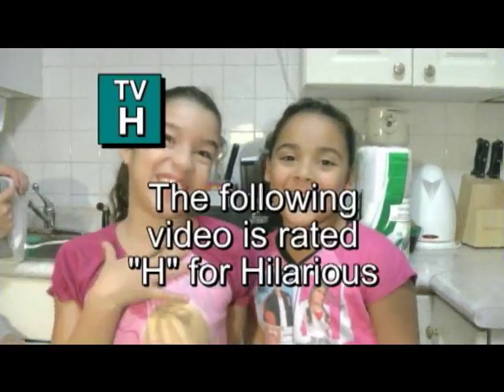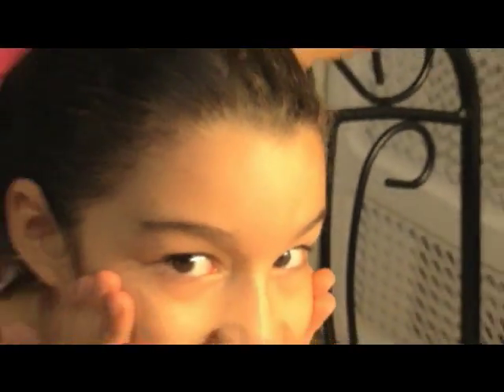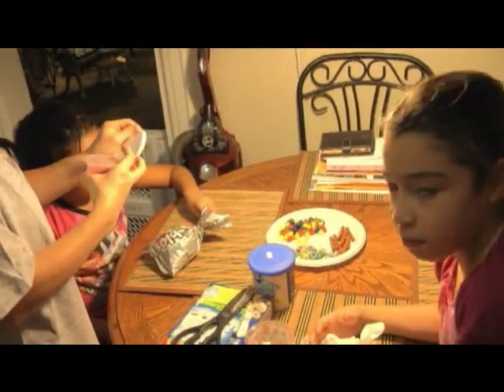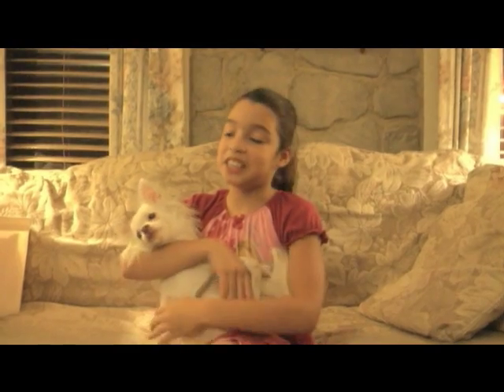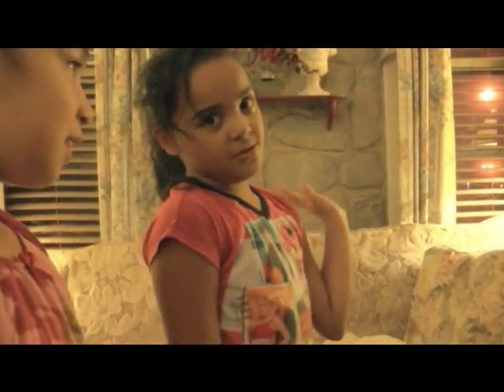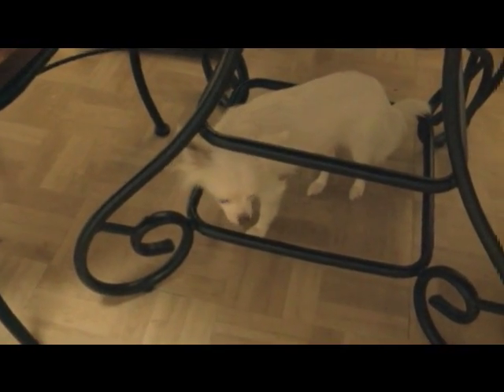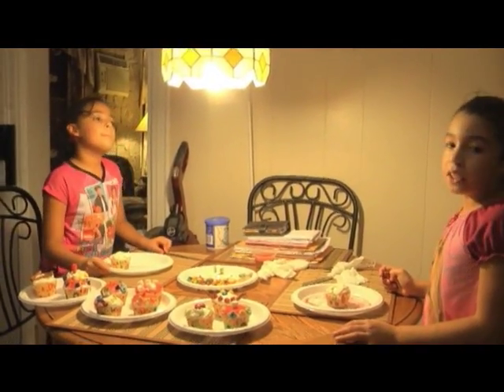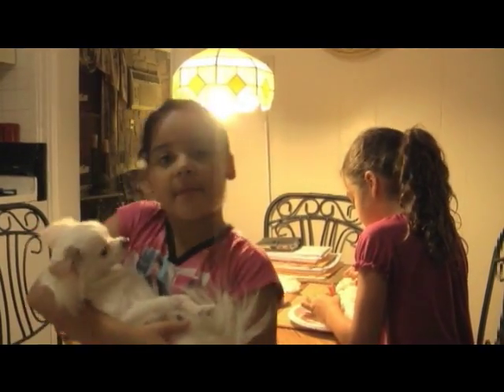Girls Just Wanna Have Fun